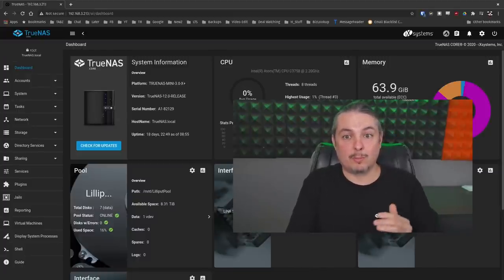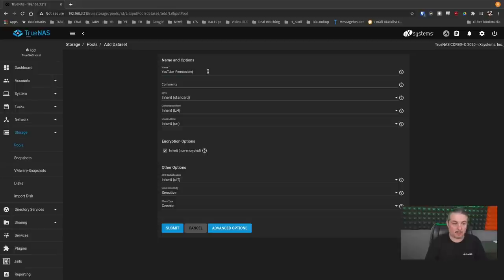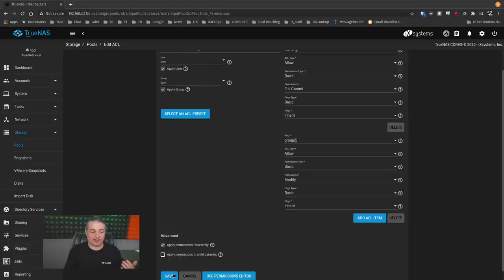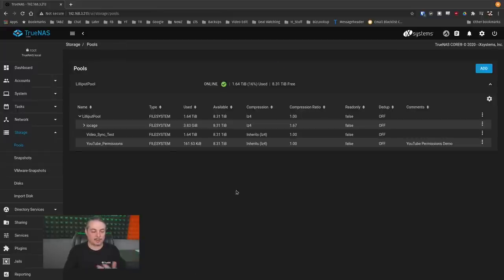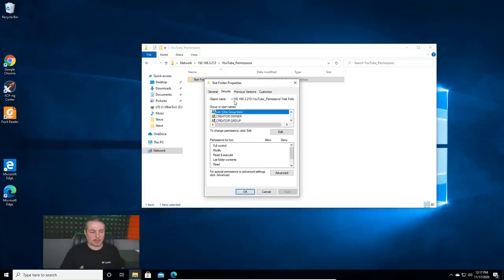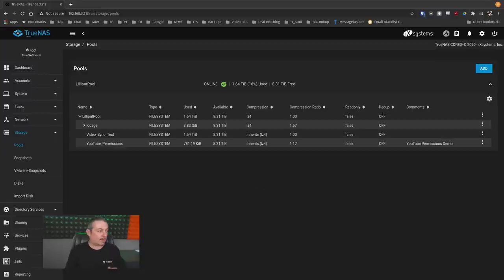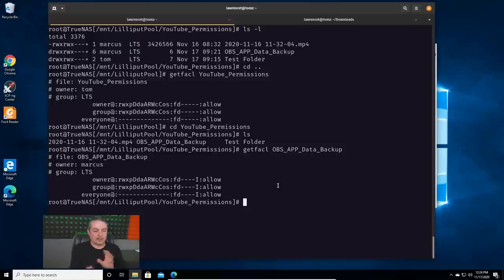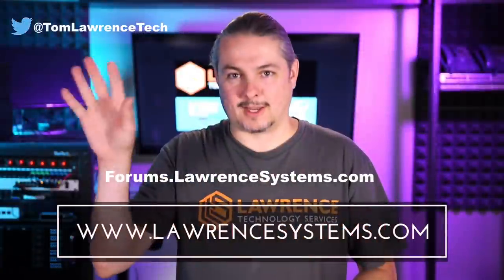TrueNAS Core 12 User and Group ACL Permissions and SMB Sharing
⏱️ Timestamps ⏱️
0:00 TrueNAS Core 12.0 Permissions
2:08 Creating a new dataset for SMB
2:36 Creating and Setting ACL Permissions
5:24 TrueNAS Strip ACL Permissions
6:24 TrueNAS Create Windows SMB Share
8:29 Testing TrueNAS Shares in Windows 10
9:30 Creating User and Assigning Groups for Shares
13:03 Checking ACL from command line using getfacl
14:11 Configuring multiple Advance ACL items